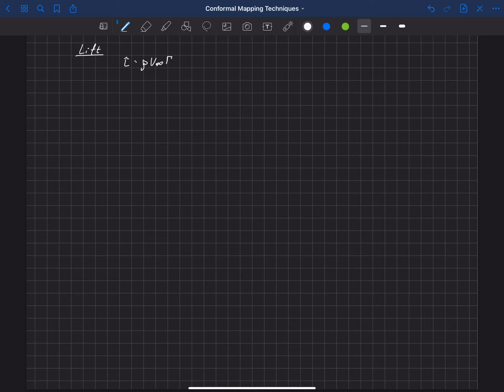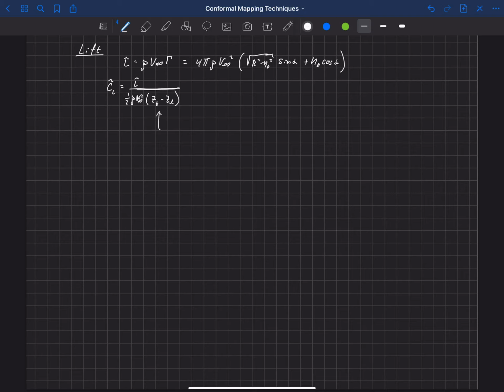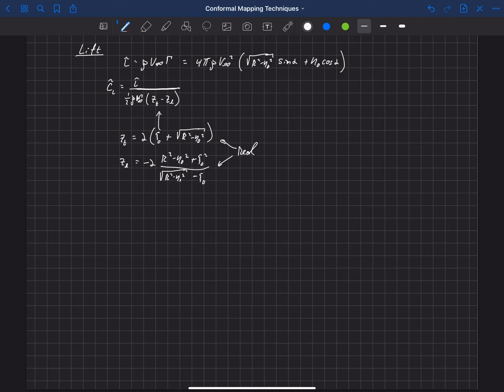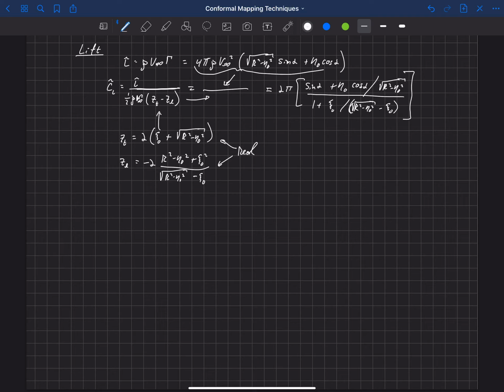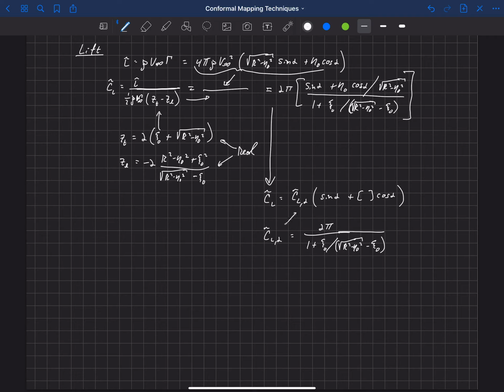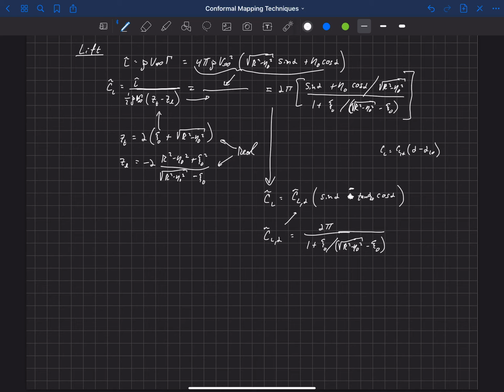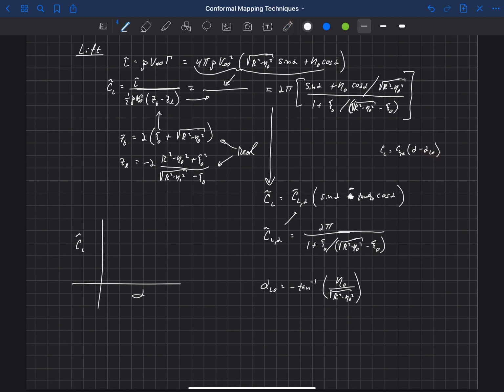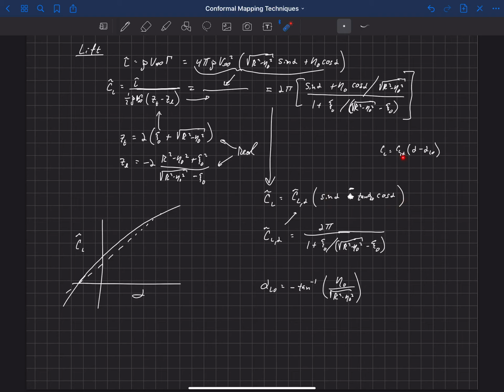Conformal Mapping Techniques . Joukowski Airfoils . Lift